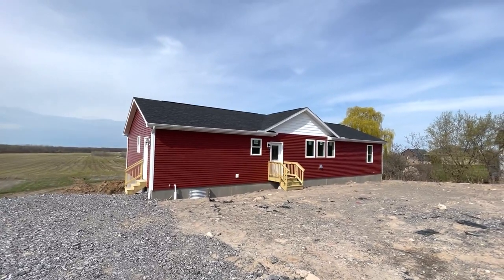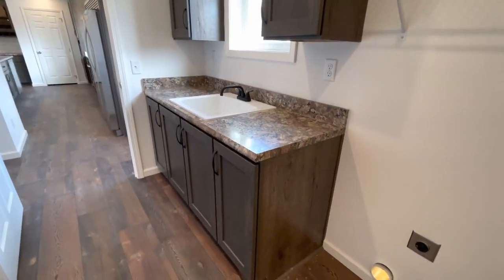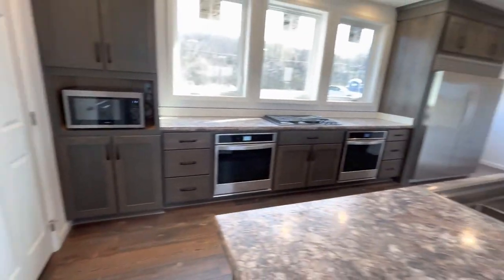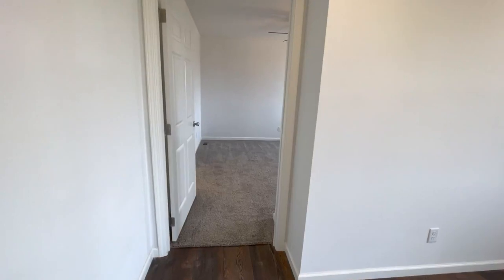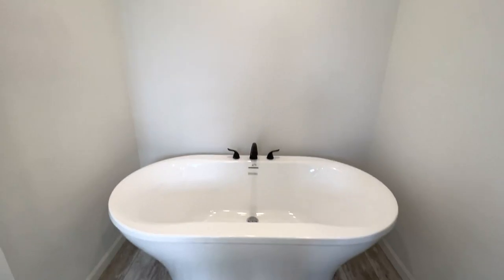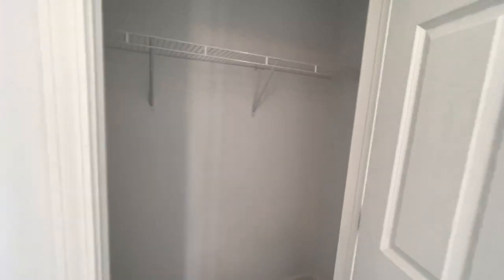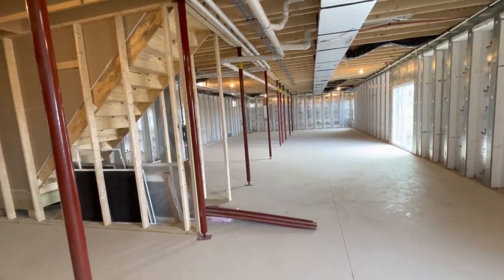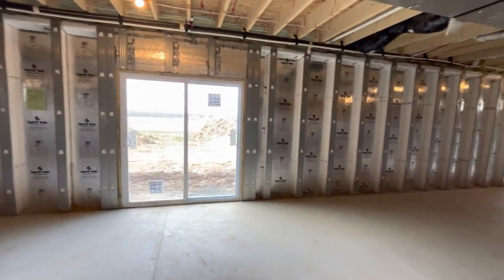1750sf Modular Ranch w/ Walkout Basement, The Bella Casa 1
This beautiful La Bella Casa is perfect if you love cooking! It has an island that goes on for days as well as a separate coffee bar, built-in work stations, and drop zones.. oh and don’t forget the walk-in pantry!  This house has tremendous flow for parties and get togethers!  If you like hosting family and friends this house floor plan deserves a look :-).

Additionally, La Bella Casa series is a package plan which comes virtually as shown. Including: the appliances as you see with HUGE fridge! The large windows facing the backyard, the galley sink bundle and faucet, the full ceramic tile backsplash, LVP flooring and many many more upgrades that are bundled into this beautiful package home.

If you’re looking for a Custom Modular Ranch Home in the 17 to 2000 square-foot range this should certainly be a contender!